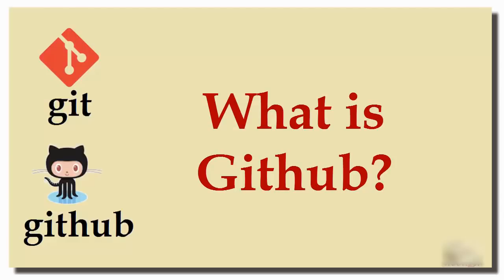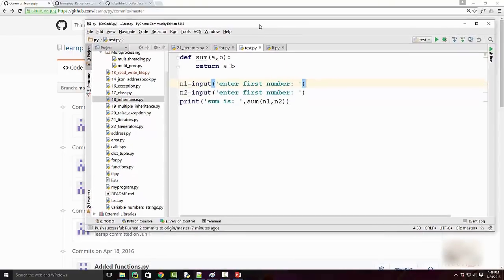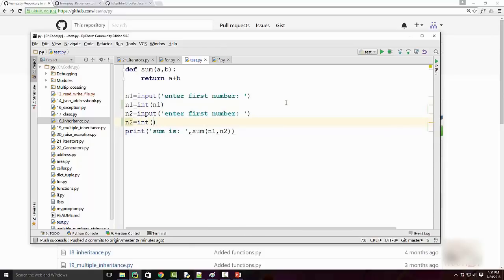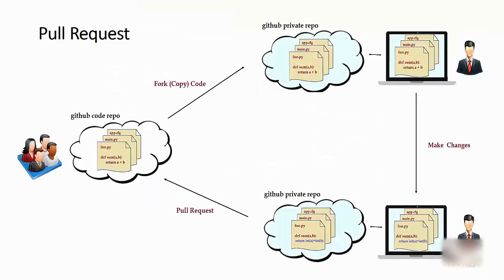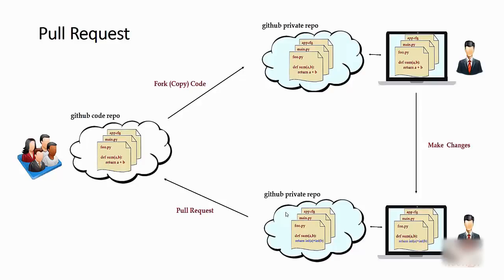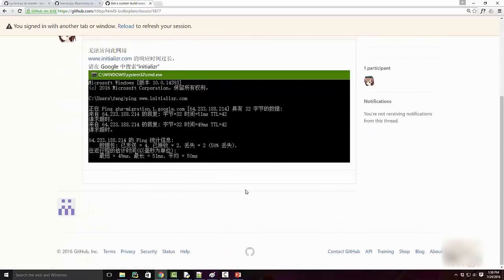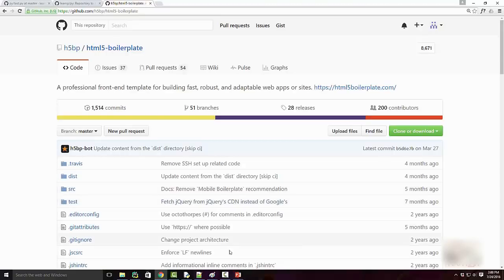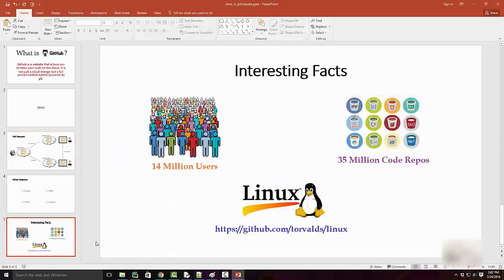Git Tutorial 2 : What is Github?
Github is a website that allows you to store your code on cloud. It is backed by git version control system and comes with useful functionality such as pull request and that makes it very popular and widely used tool. In this github tutorial, I'm going to explain what is Github and how to use it.